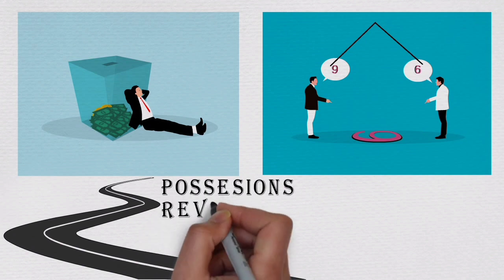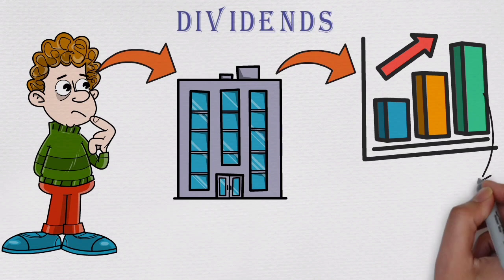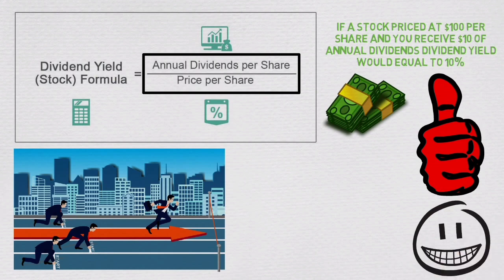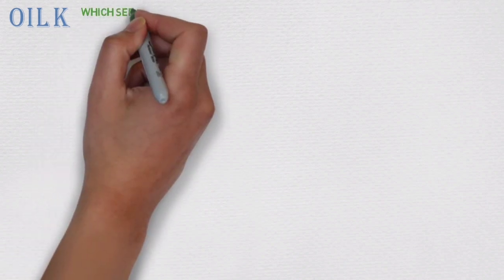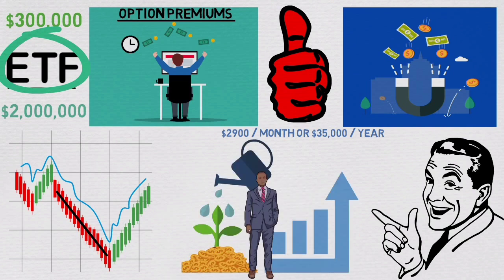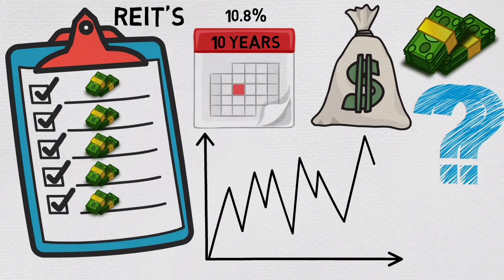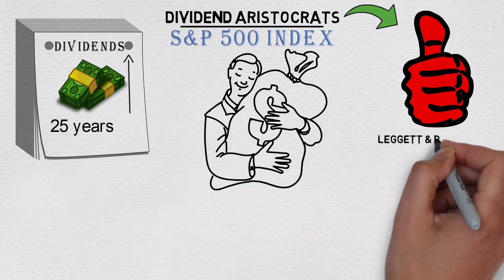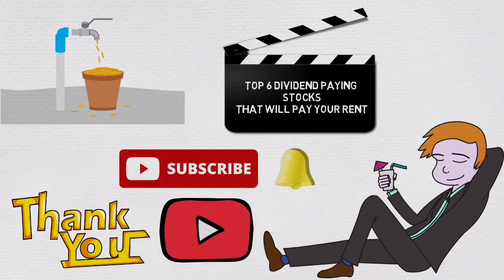Fastest Way ANYONE can Live Off DIVIDENDS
Welcome to Gentleman’s Finance channel

Are you eager to grow your wealth and knowledge about ETF investing, real estate investing, dividend investing and make money online 2023? In this eye-opening video, we are going to dive deep into the world of best way to make passive income with the strategy of investing in covered call ETFs, REIT and best dividend aristocrat stocks.

First stragegy we are going to cover is best dividend stocks and dividend growth investing, how to expand your dividend portfolio with dividend stocks and in the future use this for your passive income investing.

Third strategy we are going to talk about in this video is about real estate investing using REITS.

All these 3 strategies require to reach some sort of financial education. In this video, we are going to open your eyes so you can benefit from these 3 strategies too!

But the real question is, can these 3 types of investments truly deliver passive income and provide you with financial independence? Stick around for the answer as we discuss how these 3 unique strategies make them a viable option for generating hands-free income.

In conclusion, if you're looking for a way to add few new streams of passive income to your portfolio and learn how to live off dividends fast, this video is for you. This video provides valuable insights into why covered call ETF, REIT and Dividend Aristocrat strategies could be the perfect fit for both experienced and new investors alike. Don't miss out on the opportunity to make your money work for you.